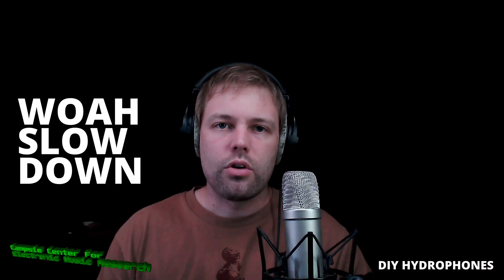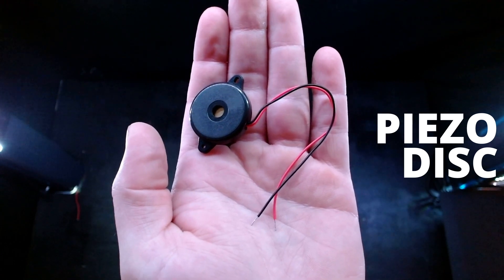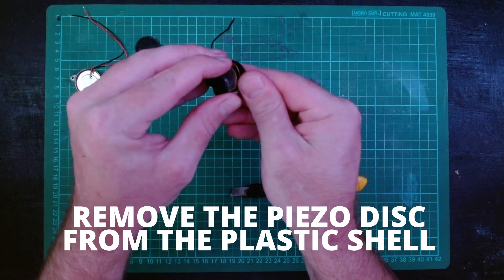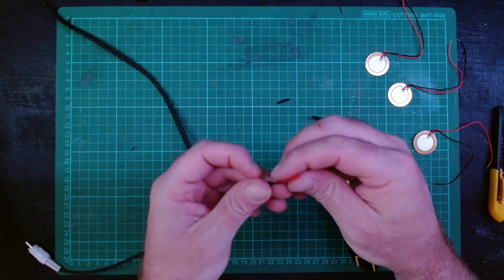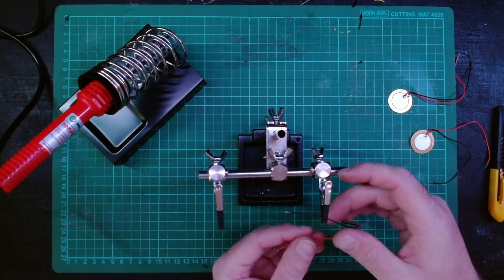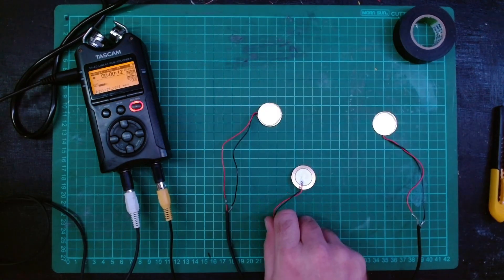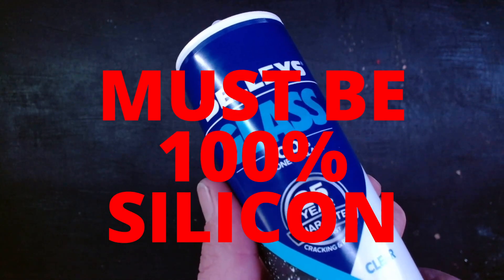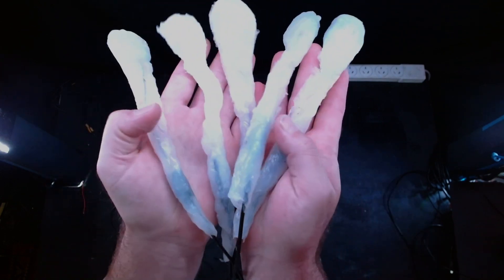CCFEMR guide to RECORDING UNDERWATER with DIY HYDROPHONES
The Campsie Centre For Electronic Music Research present our next guide on how to record audio underwater with DIY HYDROPHONES

Tools used

RCA Cable - Try find one at the opshop or 2nd hand store